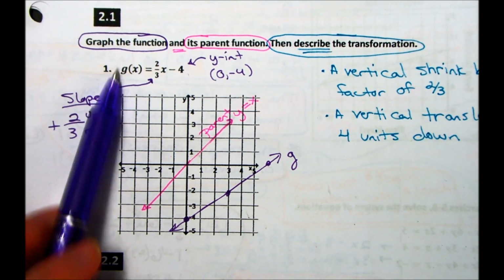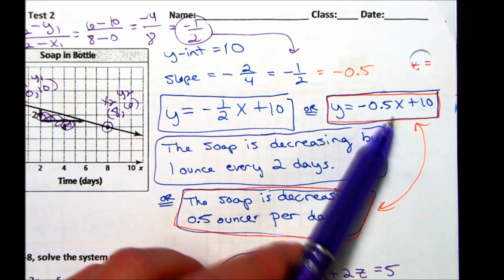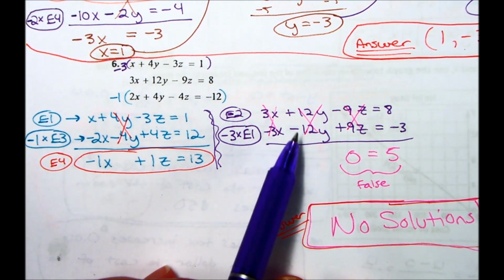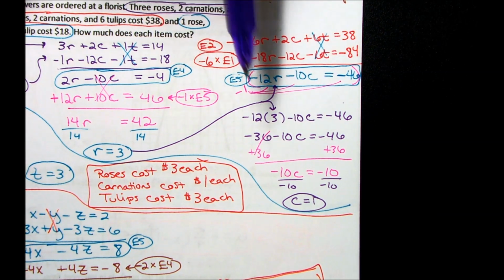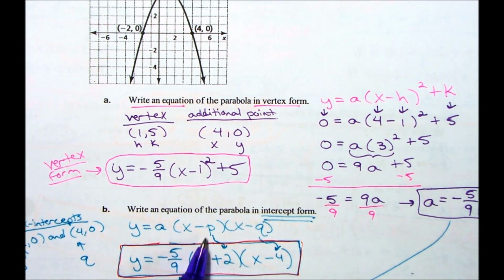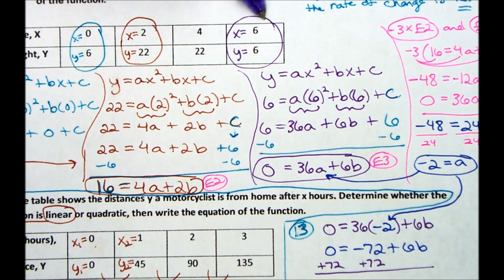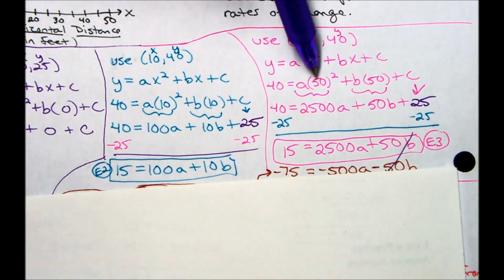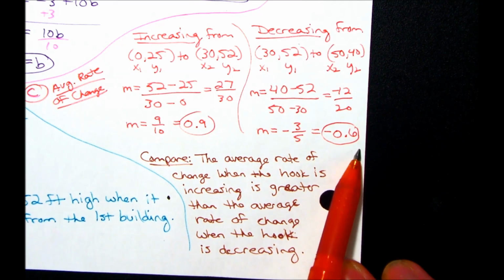Chapter 2 Part 2 Review